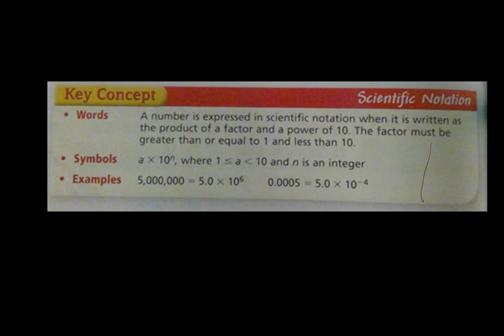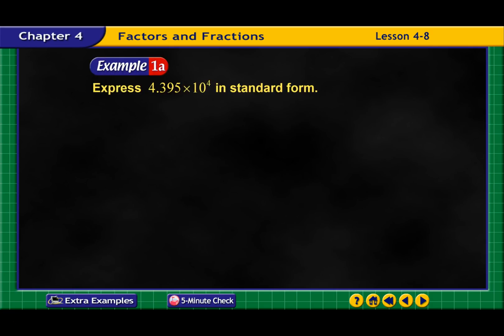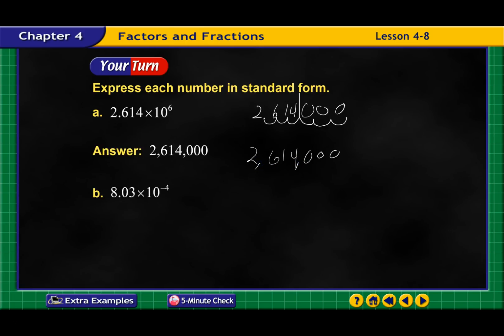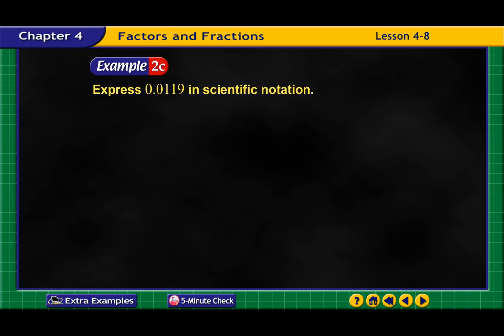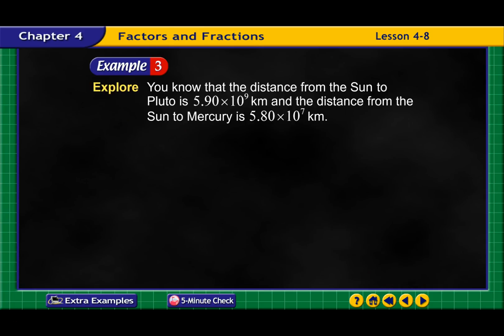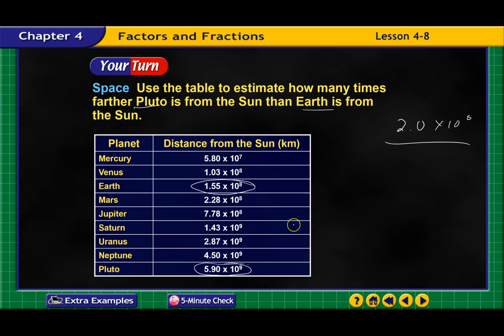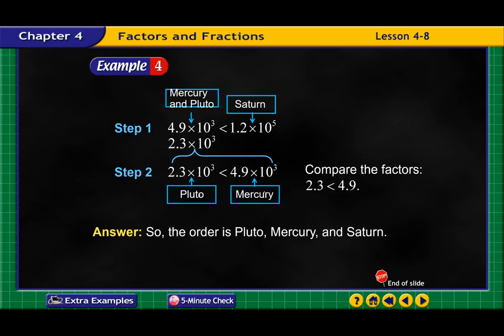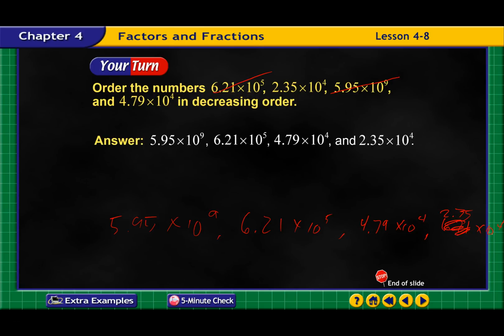ItA 4-8 scientific notation might need toredo